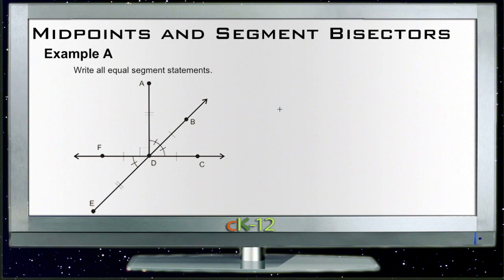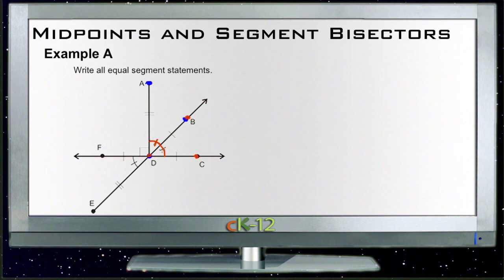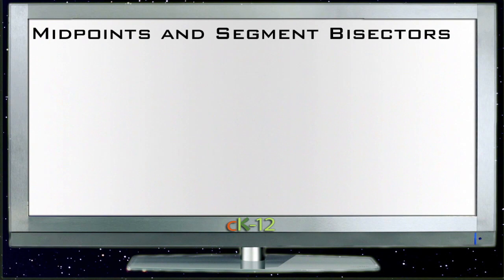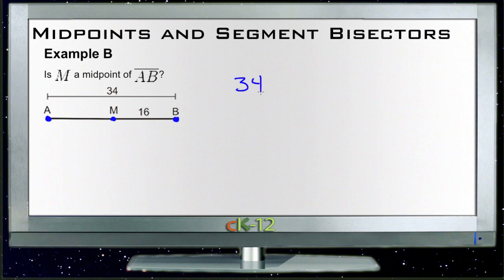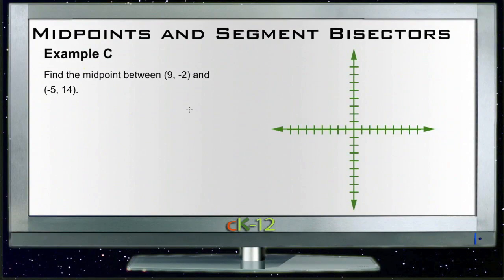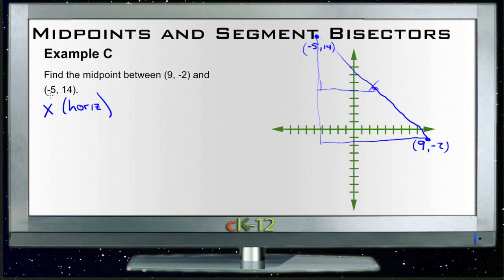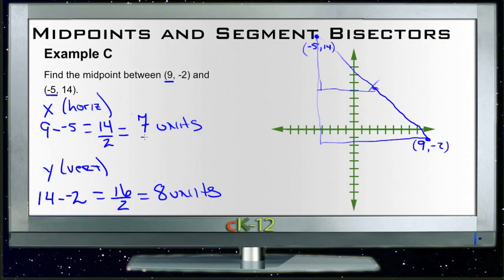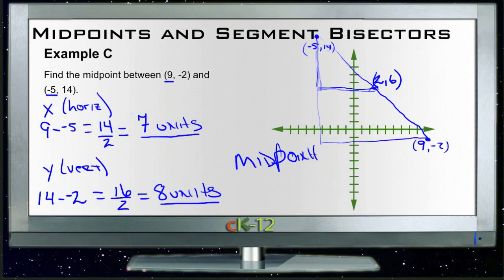Midpoints and Segment Bisectors: Examples (Basic Geometry Concepts)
Here you'll learn what a midpoint, a segment bisector, and a perpendicular bisector are and how to use their properties to solve for unknown values.

This video provides the student with a walkthrough of one or more examples from the concept "Midpoints and Segment Bisectors".